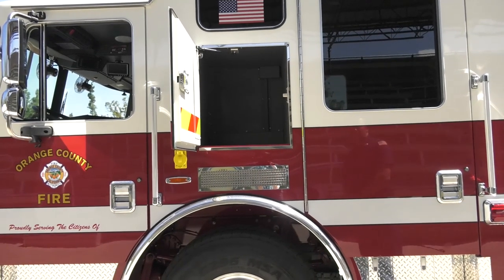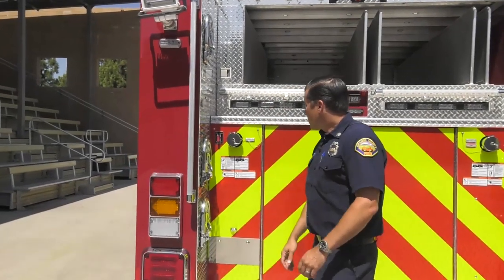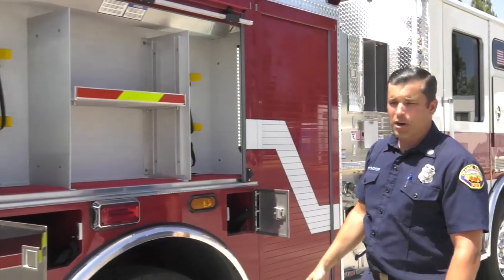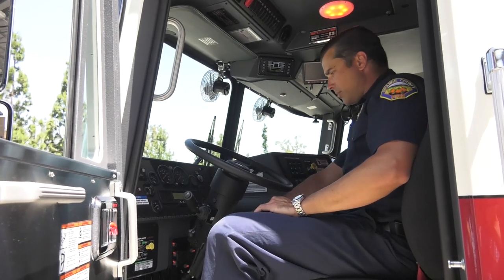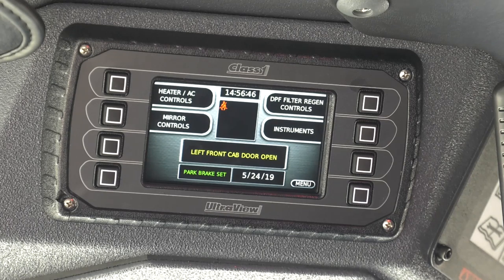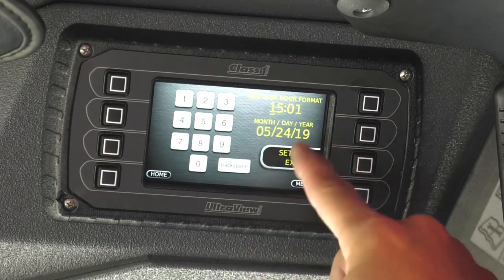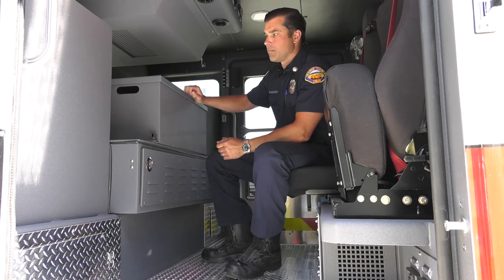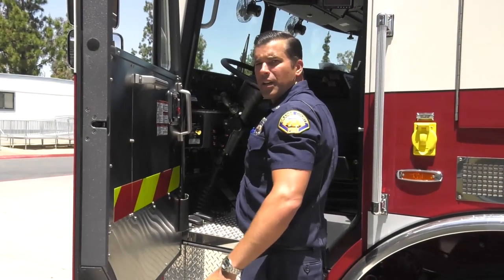2019 KME Type I Engine Orientation